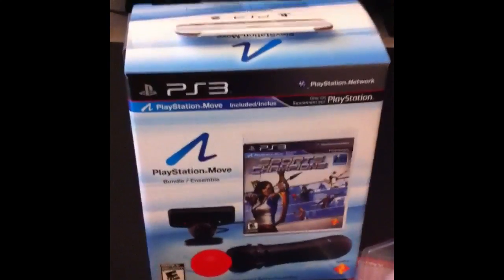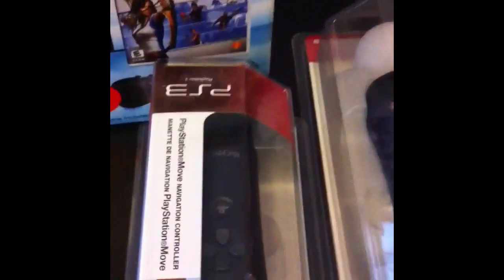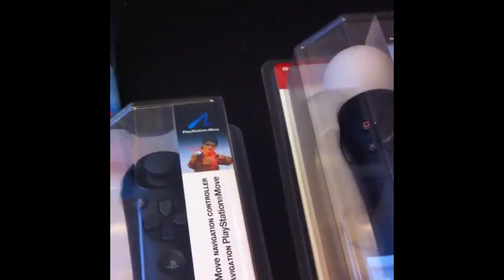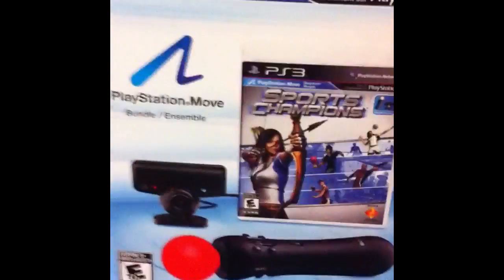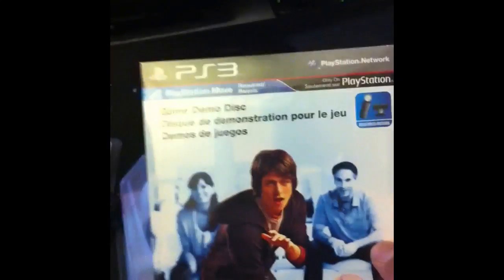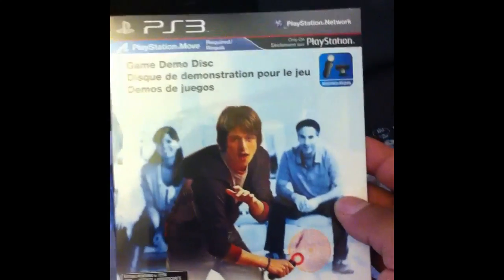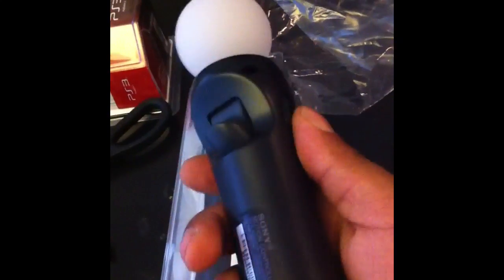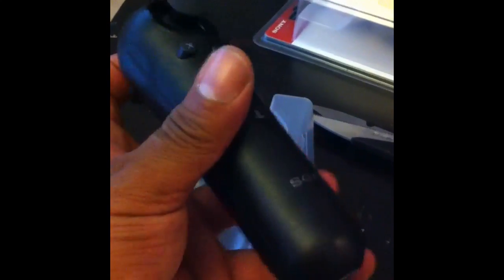PS3 Move Unboxing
Unboxing of the new PS 3 Move and a Navigation Controller.